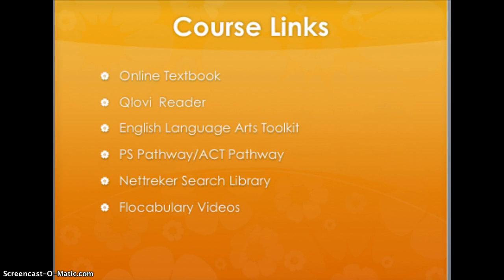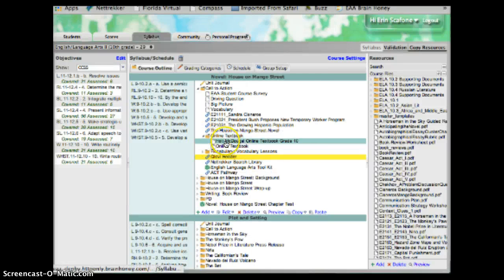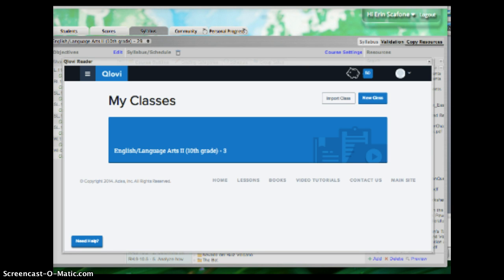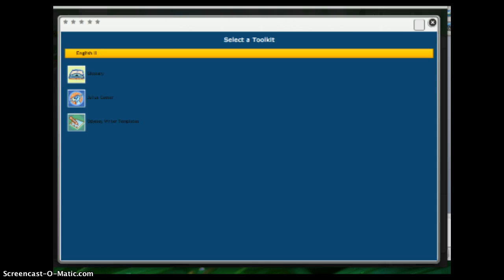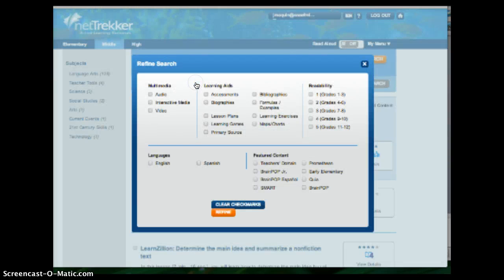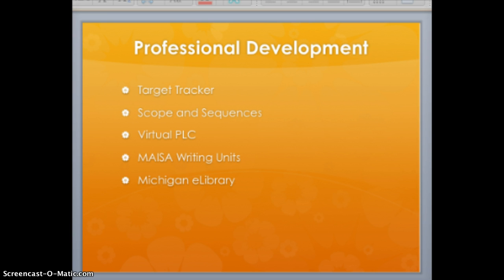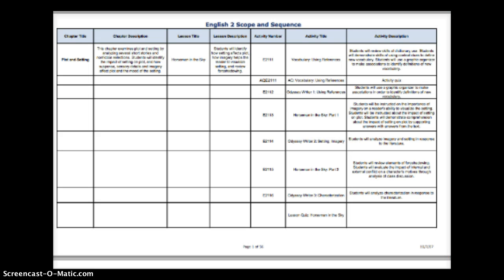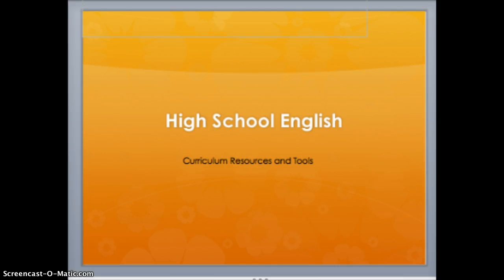High School English